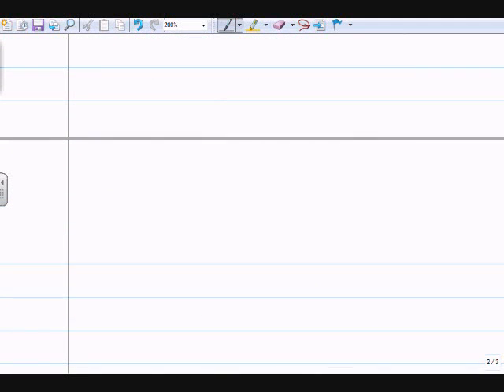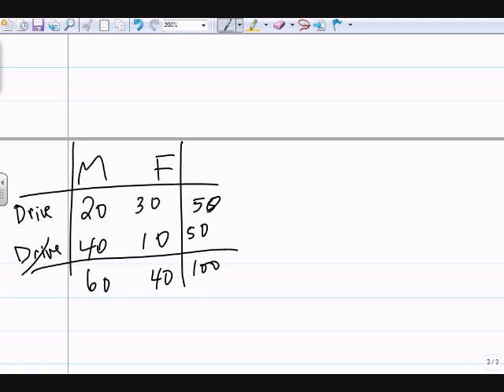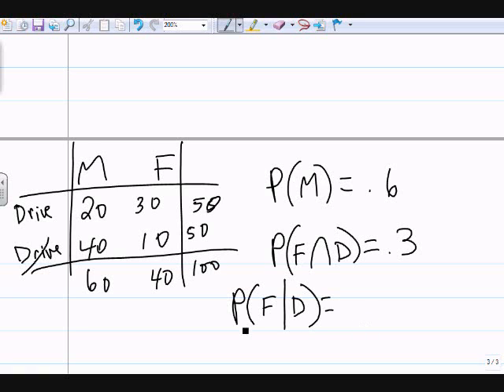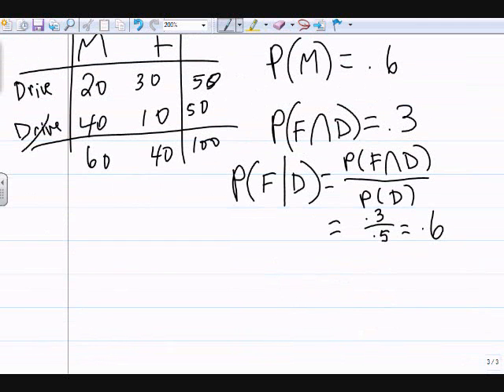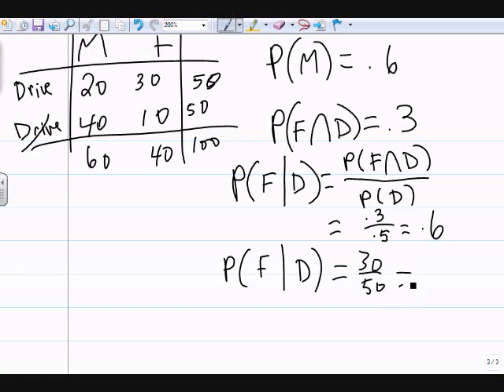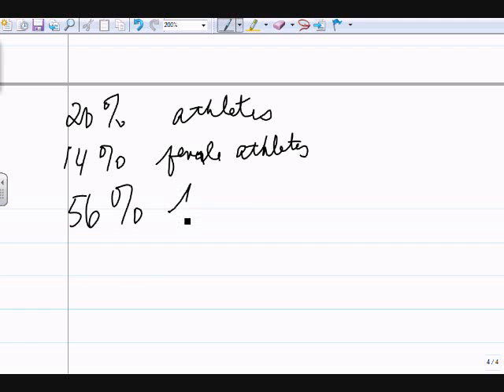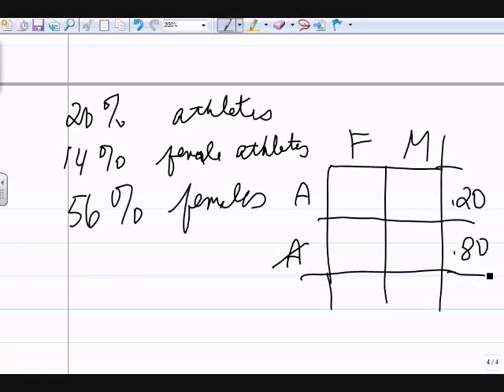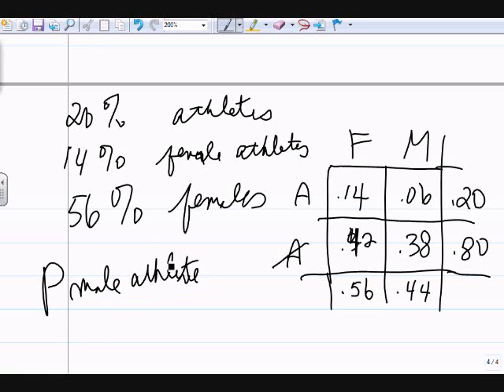AP Stats 11 5 2009 part 2